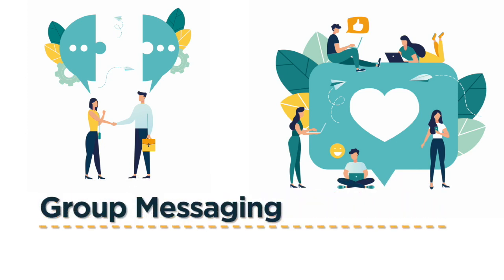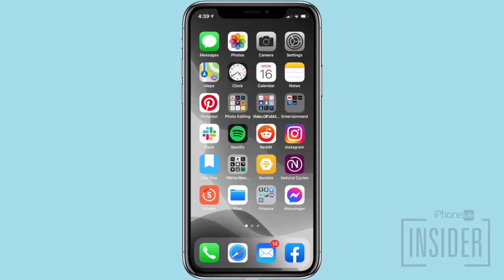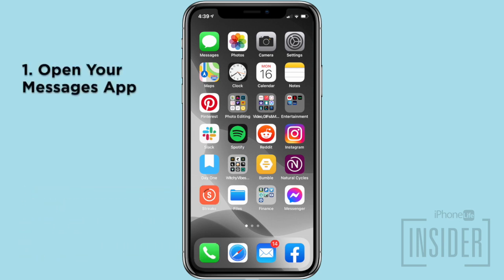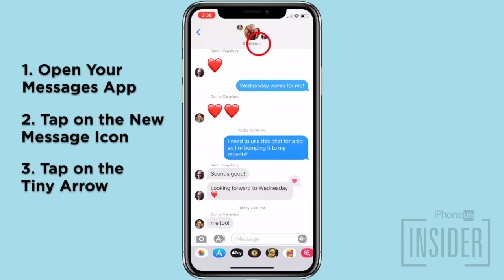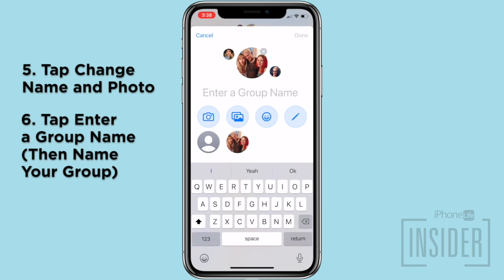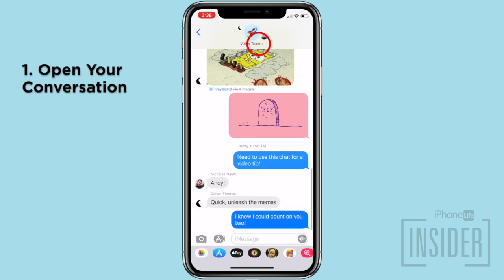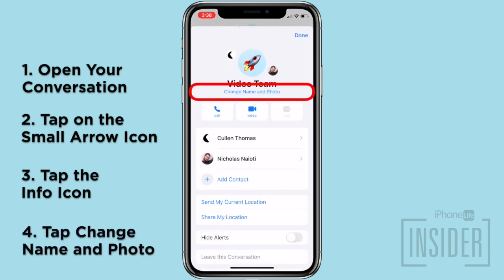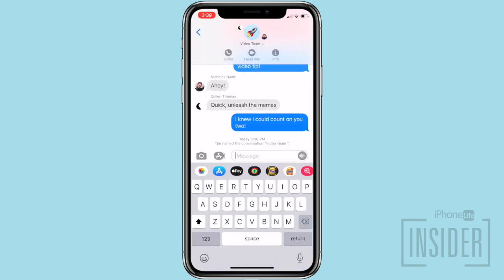Group Messaging: How to Name a Group Chat on Your iPhone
Group messaging is a convenient way for everyone in the conversation to communicate with each other and share information. If you belong to or have started several group text conversations, it's important to be able to see at a glance which chat is which, so you don't send the wrong comment to the wrong group! We've gone over how to make a group chat, and how to leave a group text. Now, we'll show you how to add group chat names to each group message on your iPhone, so you can easily find your text thread when you need it.

How Do I Name a Group Text on My iPhone?
You can only name group iMessages, not group MMS messages. This means that all members of the group need to be iPhone users or signed into iMessages on an Apple device such as a Mac or iPad.

1. Open your Messages app.
2. Tap on the paper and pencil icon to create a new message.
3. After you've sent your first message, tap the tiny carrot (arrow) to the right of the number of people in your group.
4. Next, tap the info icon.
5. Tap Enter a Group Name. (If you don't see the option, there is likely a group member who is not using iMessages.)
6. Name your group and tap Done.

How to Name or Rename an Older Group Chat
If you'd like to name a group text that already exists, or want to give your group message a new name, here's how:

1. Open the conversation and tap on the small carrot to the right of the group name.
2. Now, tap on the info icon.
3. Tap on the existing group name and then tap the X to delete it.
4. Enter your new name and tap Done to finish.